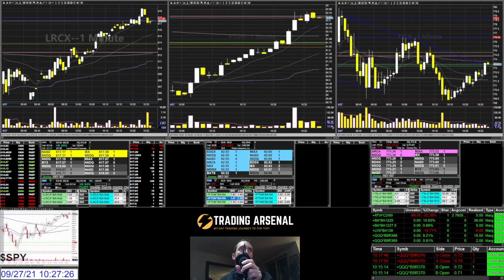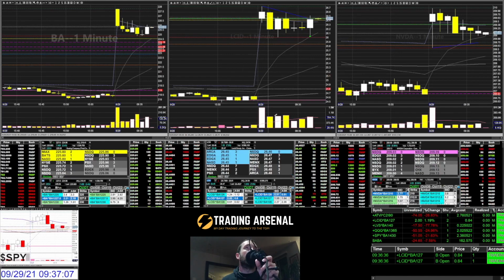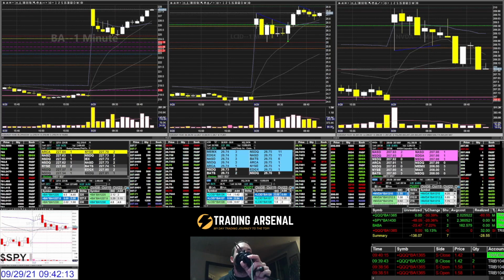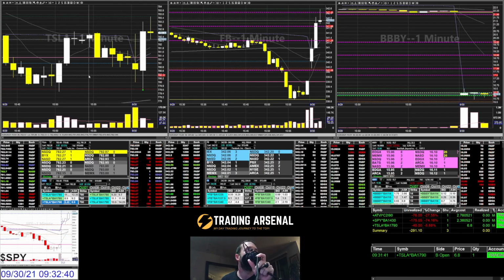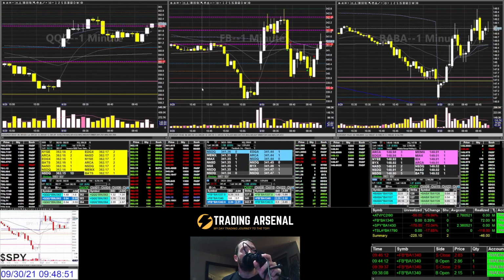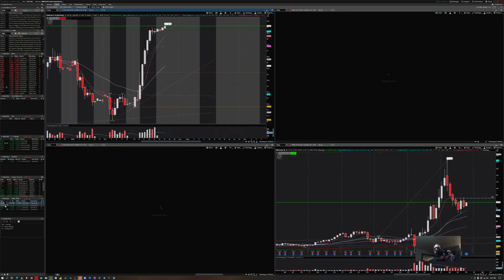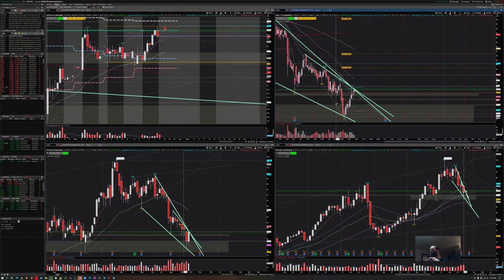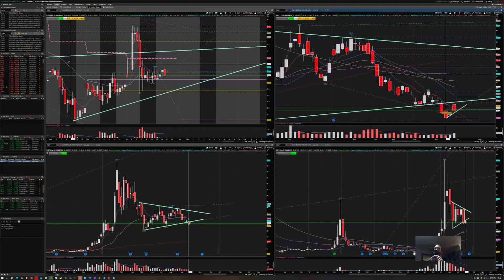Day Trading Options 🔴LIVE Scalping + Recap + Ideas ⚡ My Best and Worst Trades This Week! 💥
00:00 - Intro
00:12 - 09/27
07:28 - 09/28
09:14 - 09/29
21:21 - 09/30
28:27 - 10/01
34:28 - Trade Setups/Ideas

Been getting my a$$ handed to me lately! My biggest losses recently have been from $TSLA and $ZM, and trading them off the open. Going into next week I'm planning on trading less and with bigger size, which should force me to only trade high-conviction setups with probabilities in my favor.

Best,

Trading Arsenal